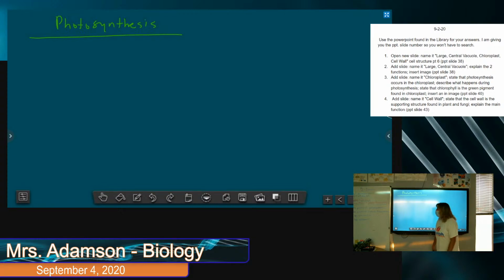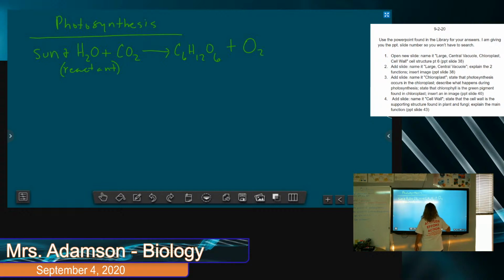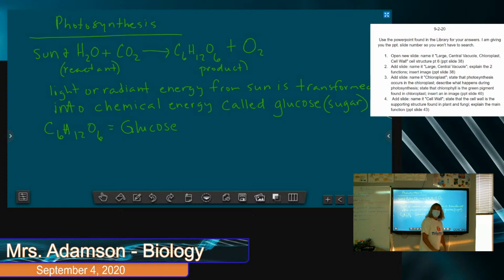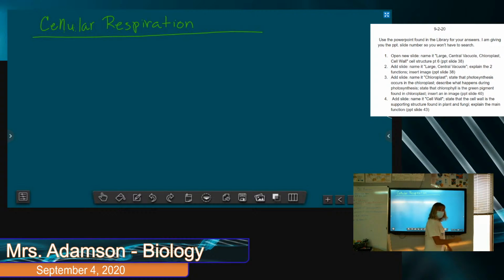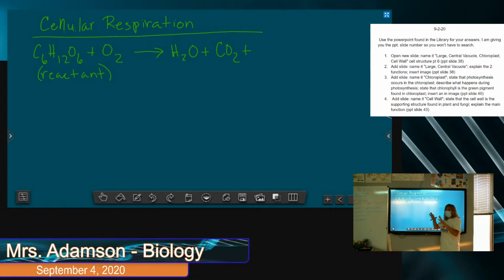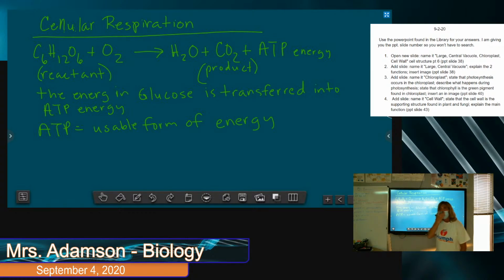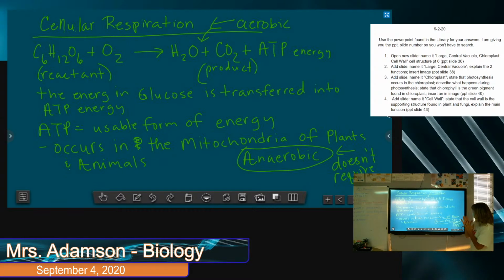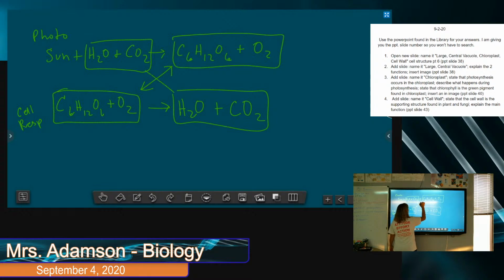Staci Adamson 9-21-20 Photosynthesis and Cellular Respiration